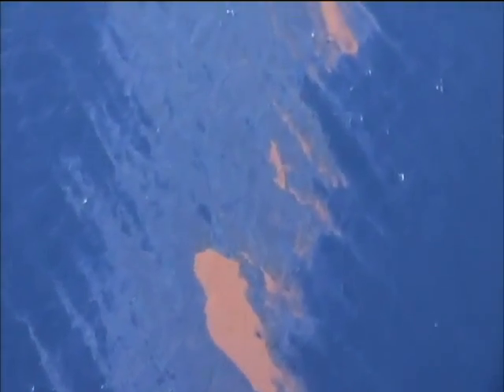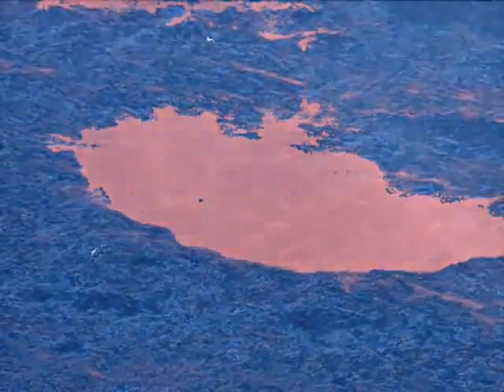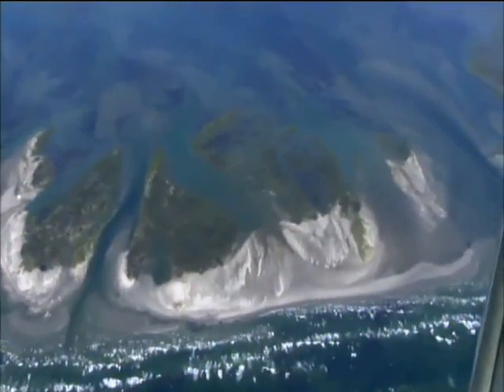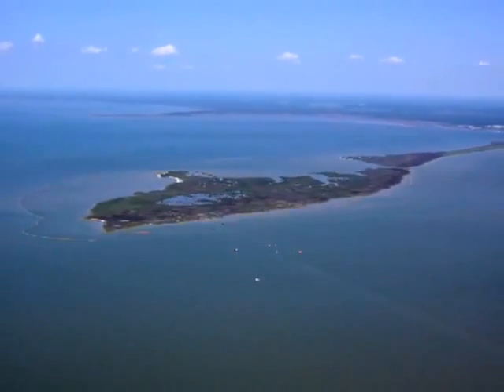Oil Spill Disaster 2010 Gulf (part11) - Oil Slick flyover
Footage about the greatest oil disaster of all times (2010 Gulf)
Watch at ur Planet like it would be ur Child!
dont close ur eyes! do ur part!